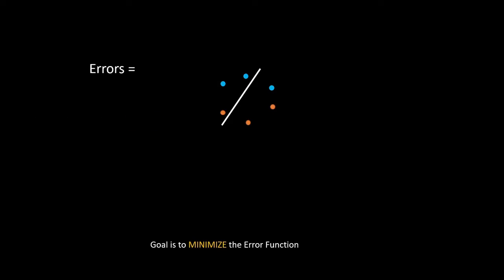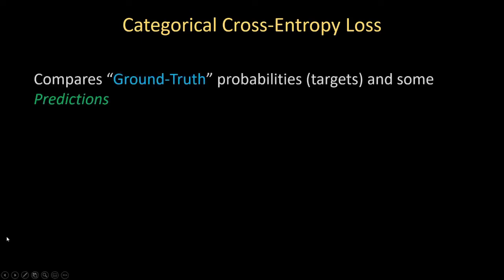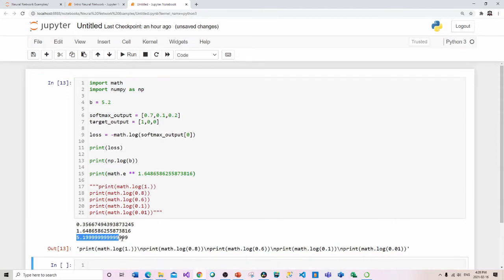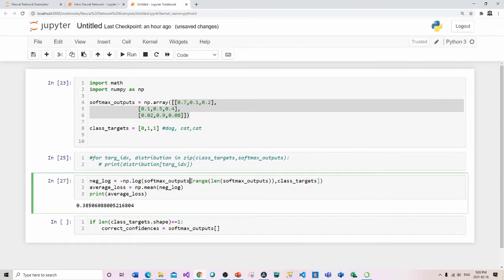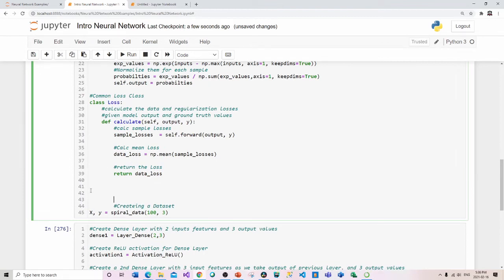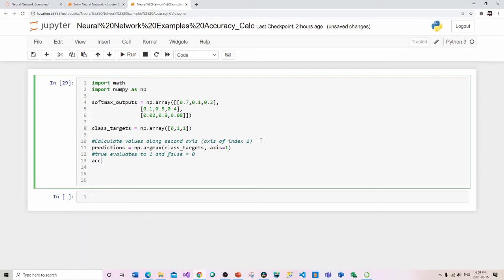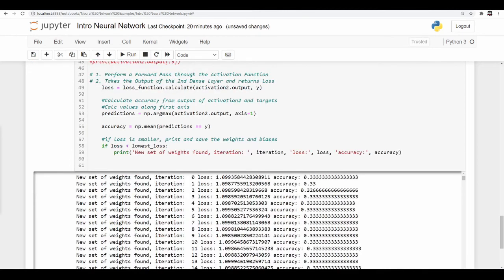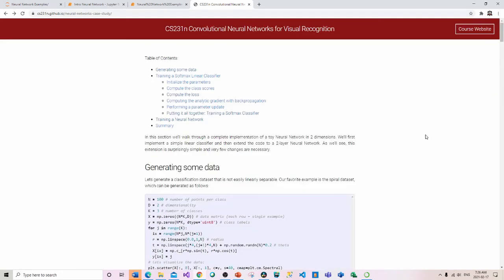Intro to Neural Networks Part 3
In this video we cover Loss, Accuracy and some Optimizations.  This is only for the forward Pass through he Network.  There is still much to cover!